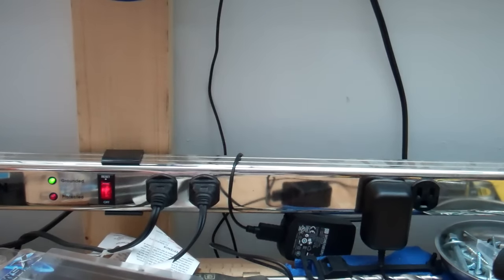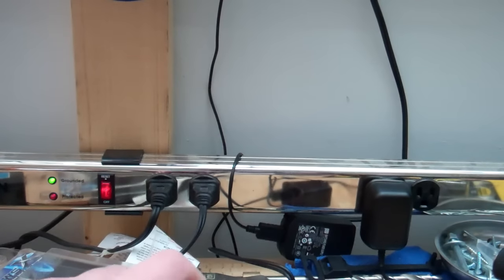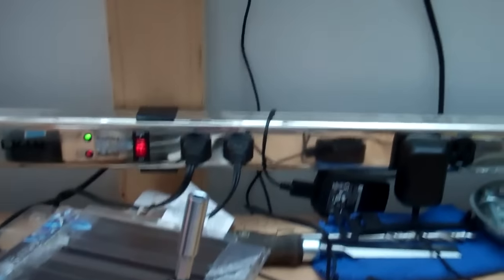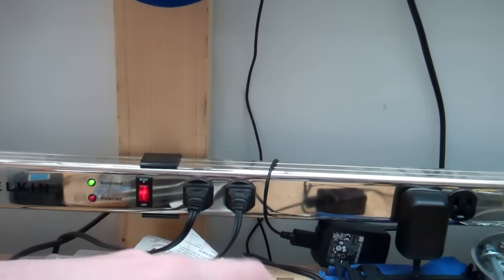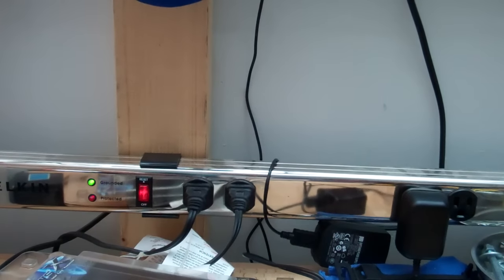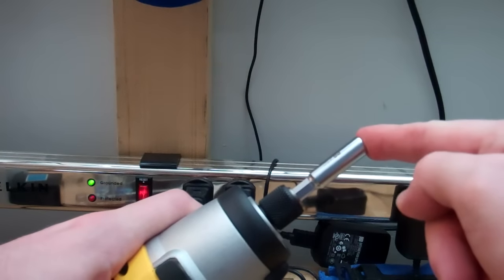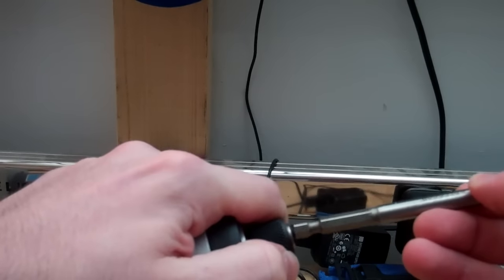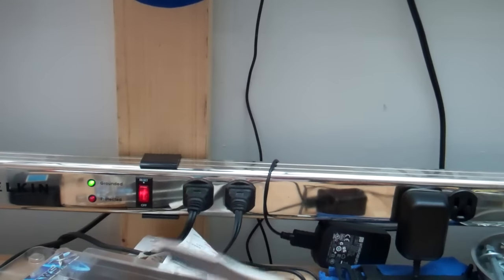Cordless screwdriver and impact driver 1/4" hex holder drill bit wobble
A couple of people asked about whether you can use cordless screwdrivers and impact drivers with drill bits. Recommendations about what the tools are designed for aside, this video examines the amount of play and wobble in 1/4" hex chucks/bit holders.